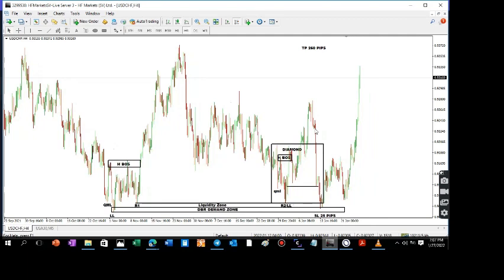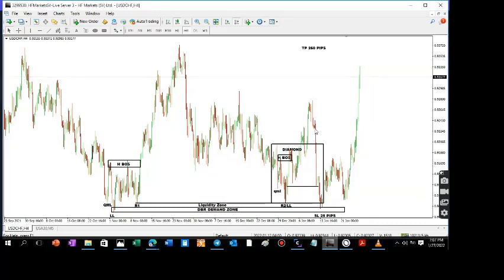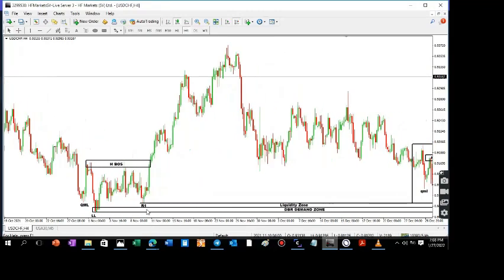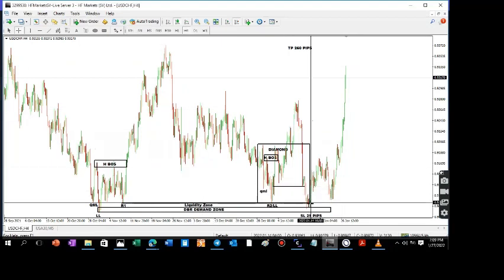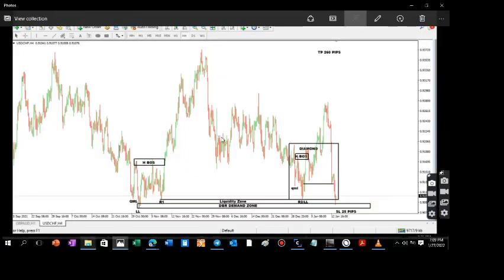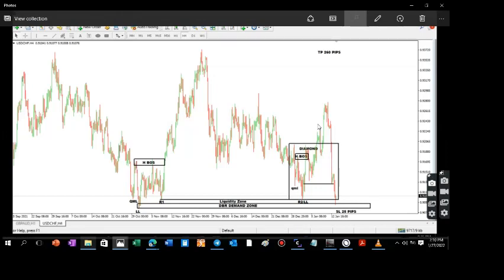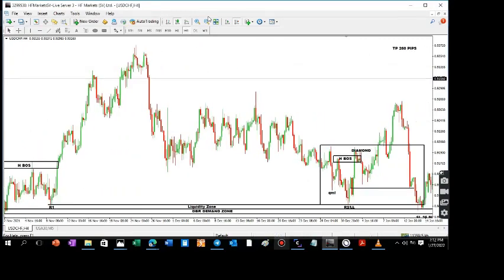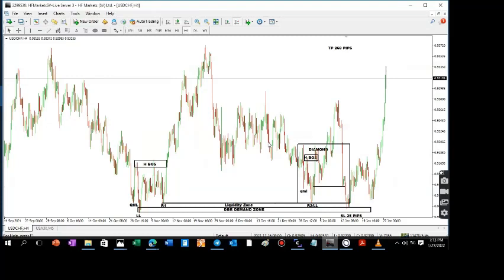(PLEASE DONT WATCH) POWERFUL QUASIMODO + DIAMOND SETUP ON USDCHF 240 PIP ZAMBIAN BEST FOREX TRADER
In this video , i break down the USDCHF trade we took using the powerful QUASIMODO + DIAMOND STRATEGY , PLUS more insight about the strategy   YOU CANT AFFORD NOT TO WATCH THIS